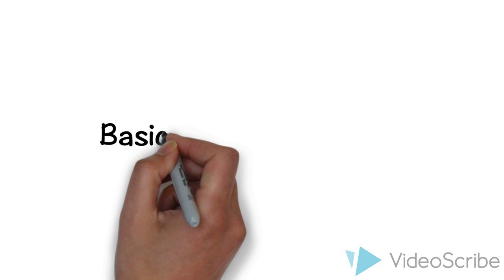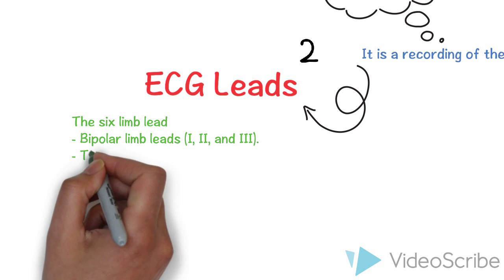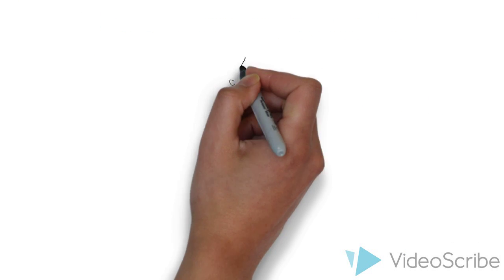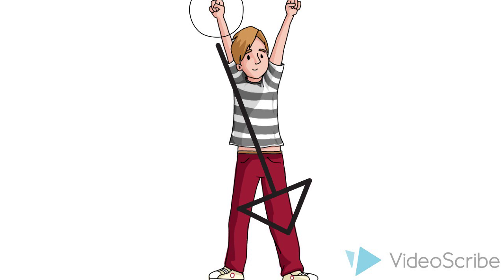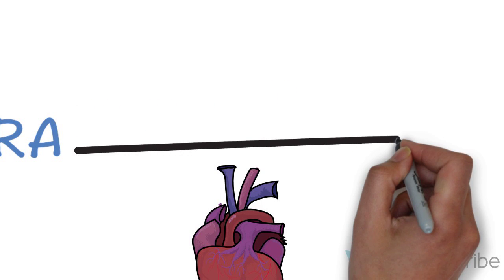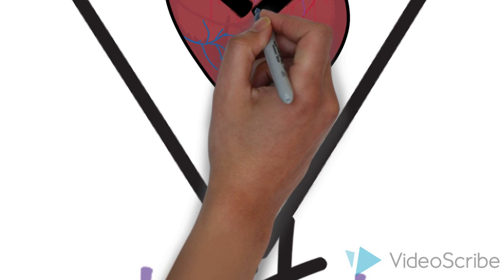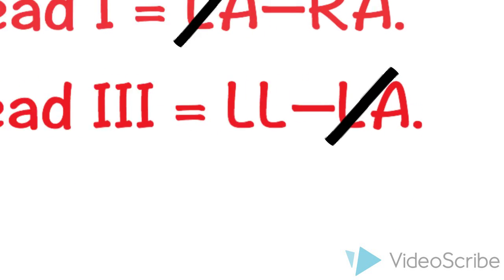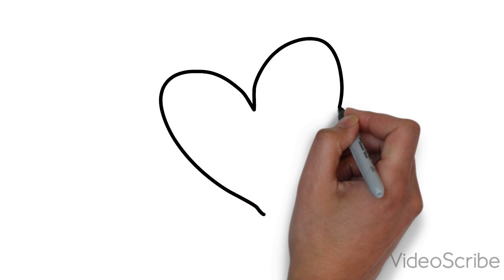Basic Principles of ECG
ECG Tutorial